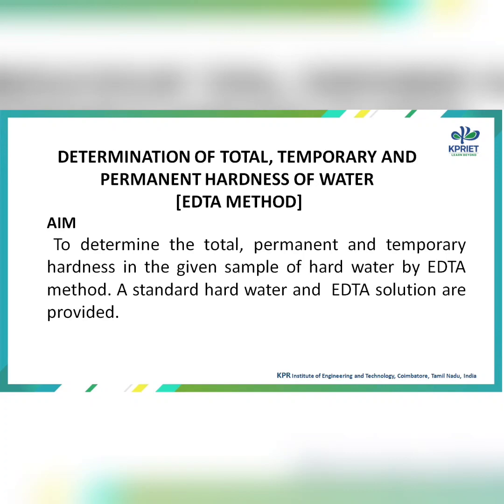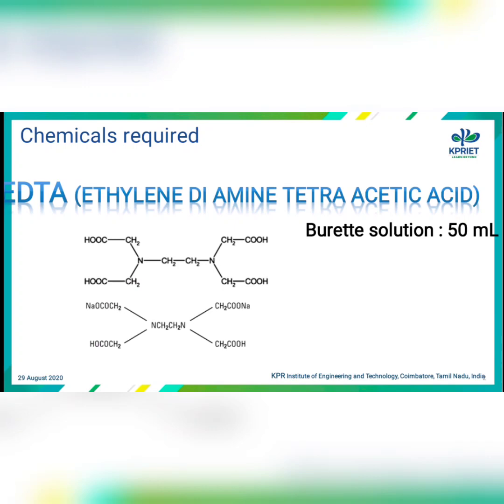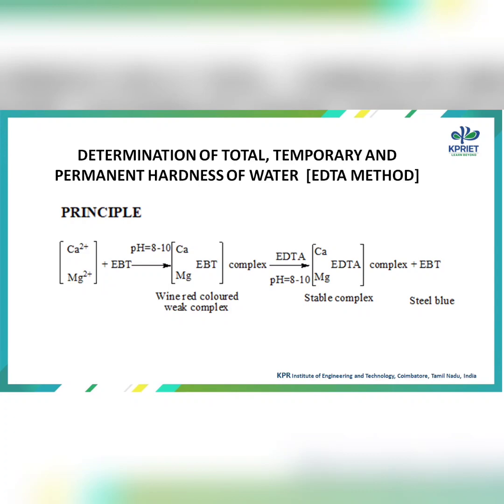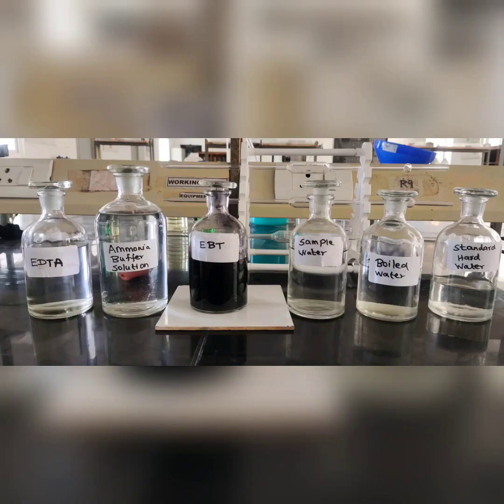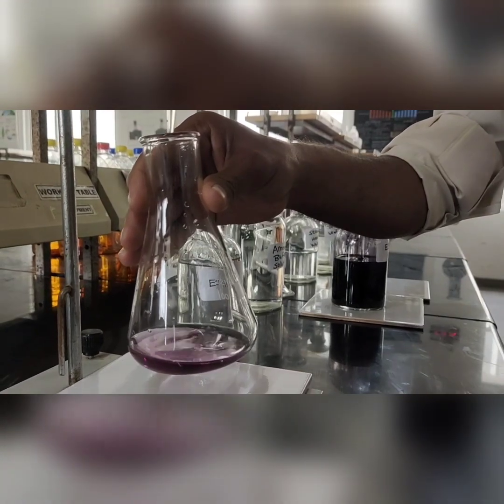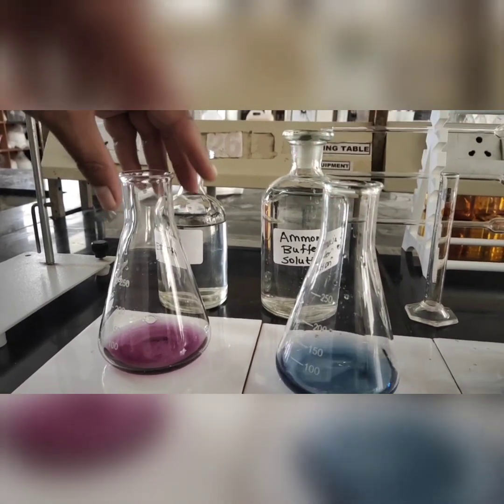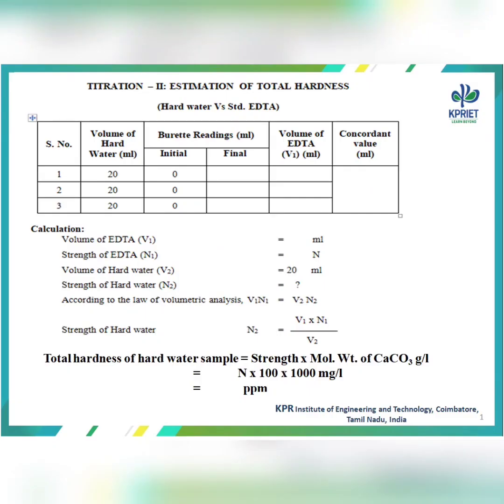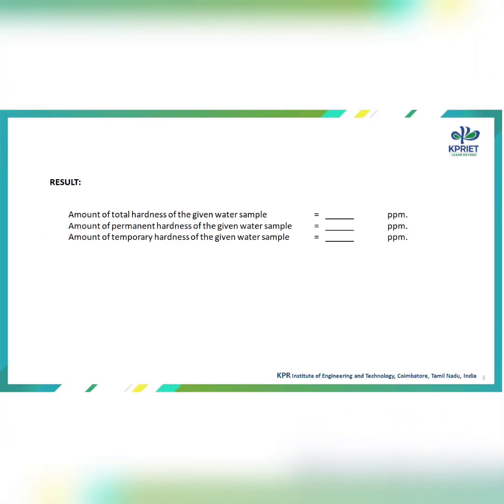Estimation of Hardness of water